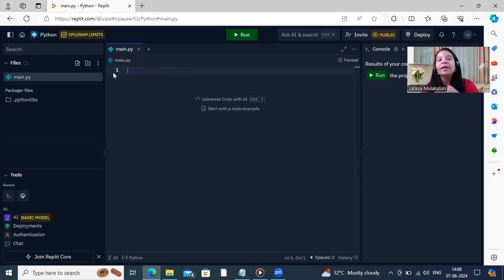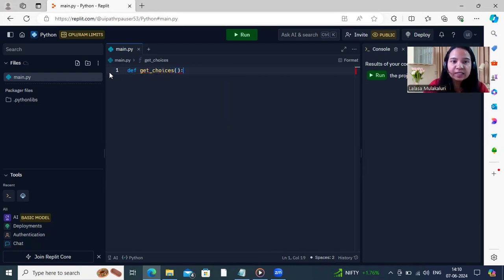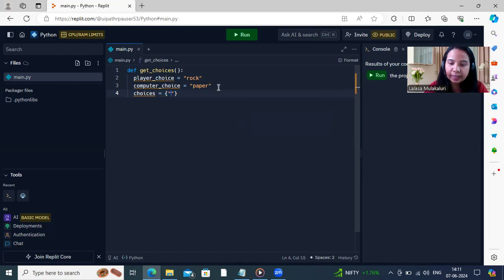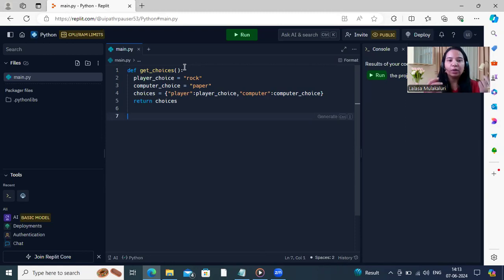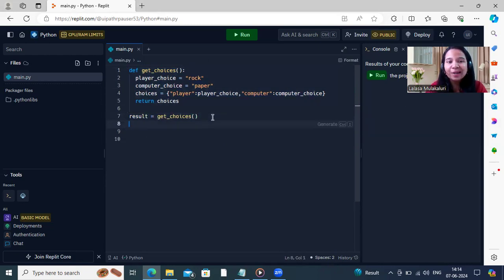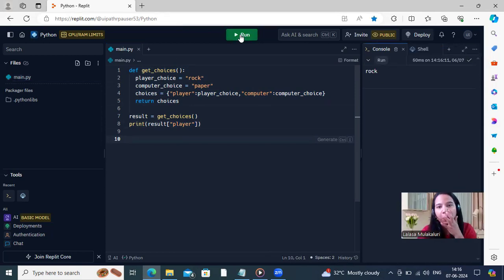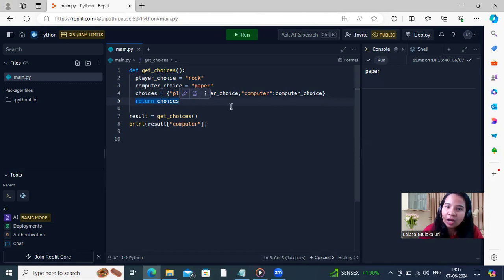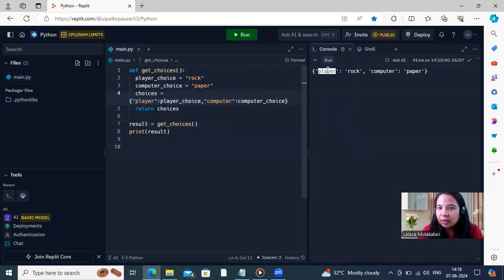DICTIONARIES IN PYTHON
Python dictionaries are data structures that store key-value pairs, offering fast retrieval and manipulation. They're mutable, versatile, and widely used for efficient data organization and retrieval.